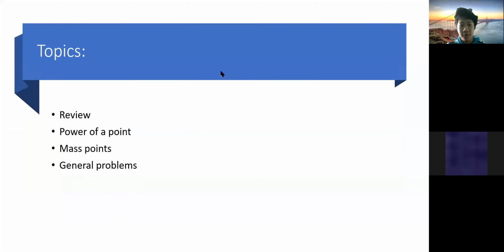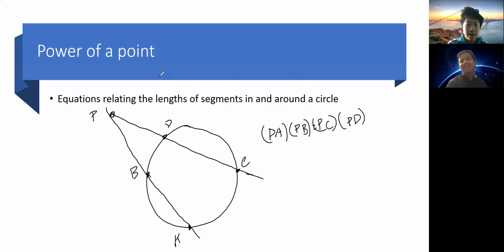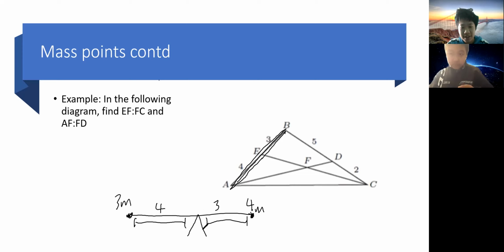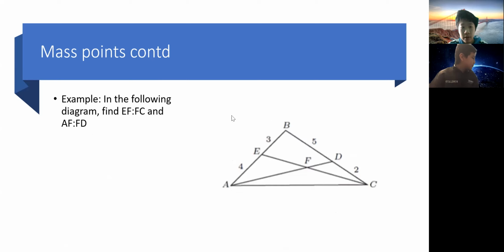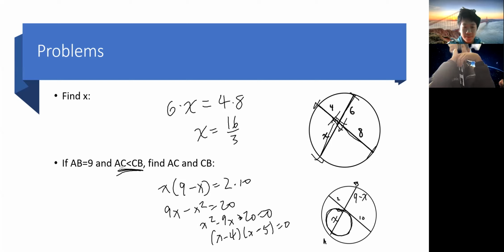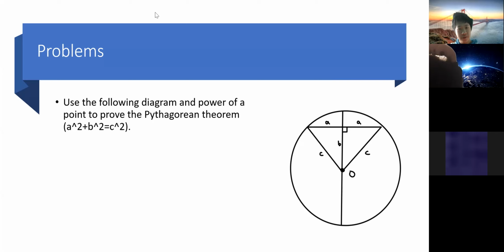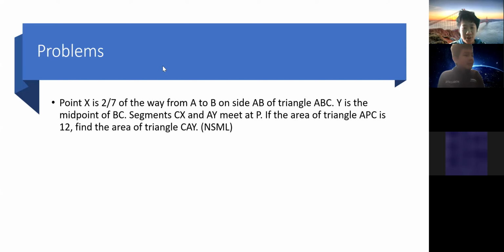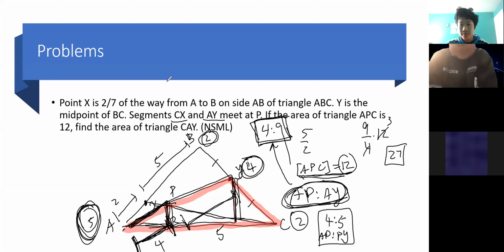Power of point and mass points - Mathcounts week 17